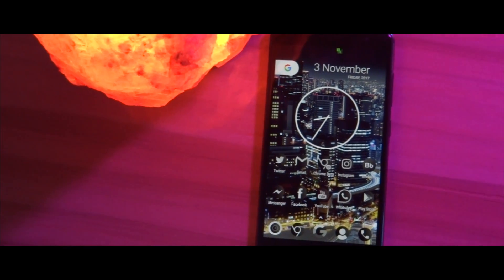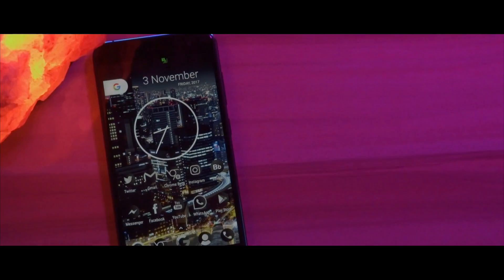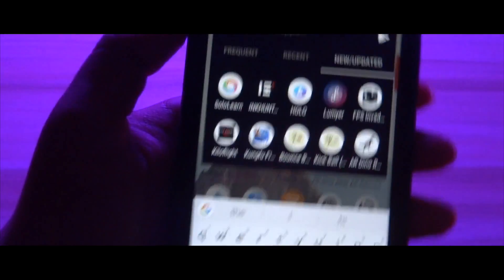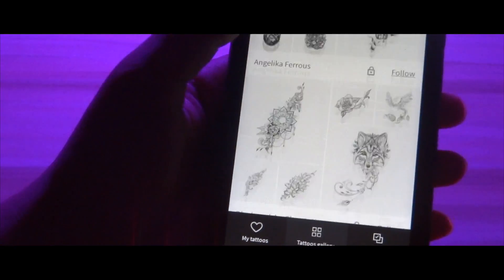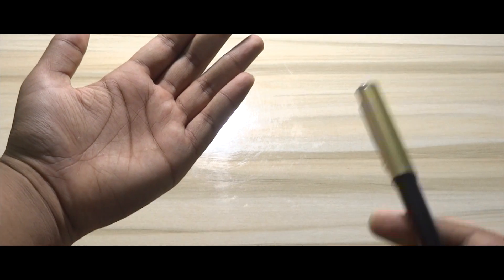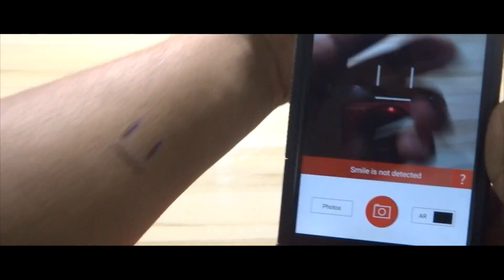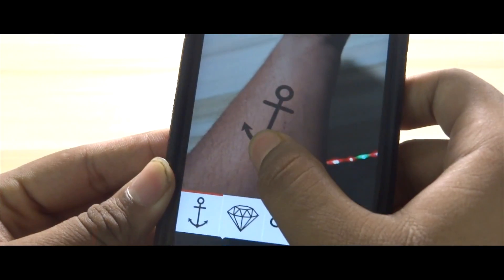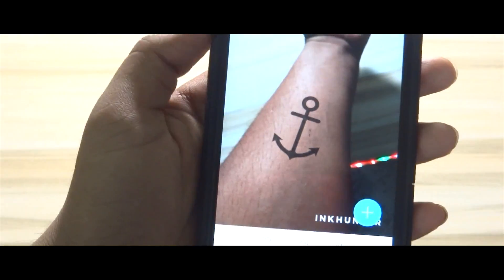Get Inked With your Smartphone!!!...//Try tattoos in Real Time//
Guys in this video I have shown you how you can easily get inked with your smartphone or rather in simpler words try out different tattoos in real time with your android in a matter of seconds.